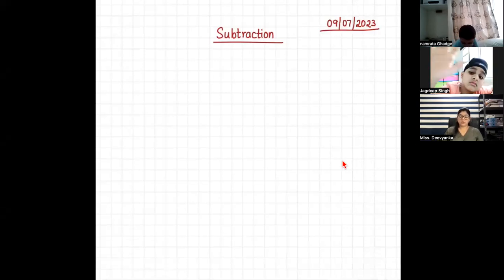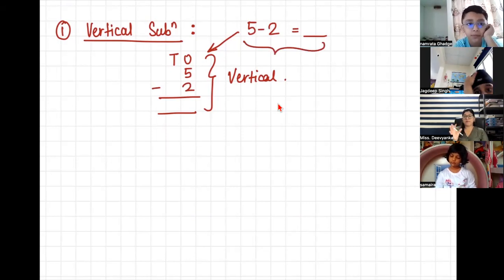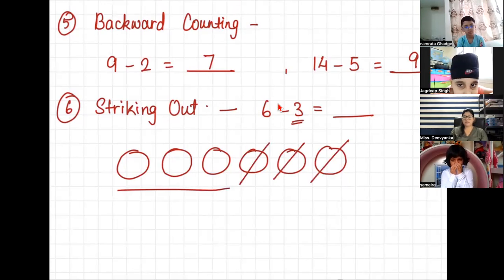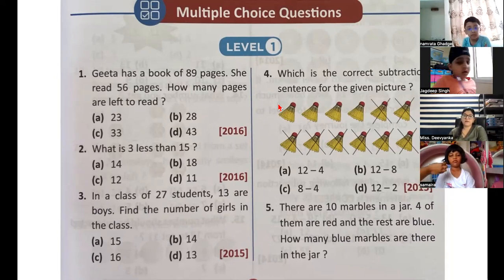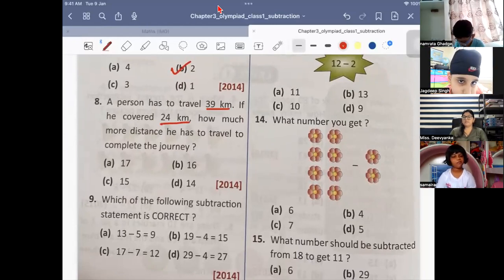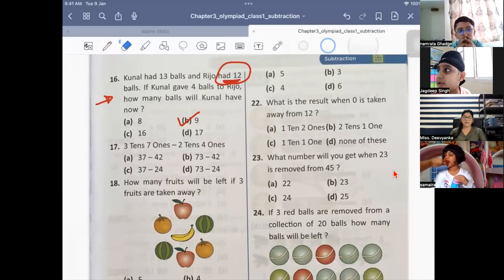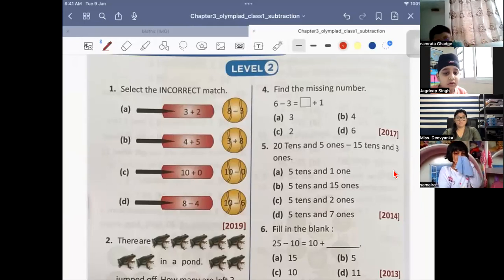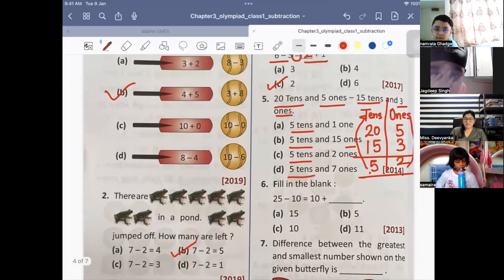Maths class_09.07.2023